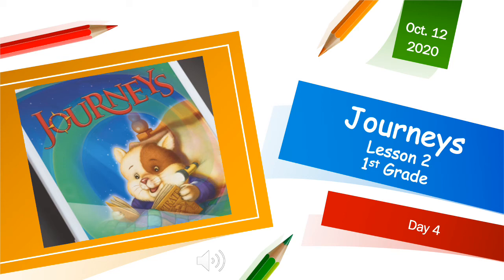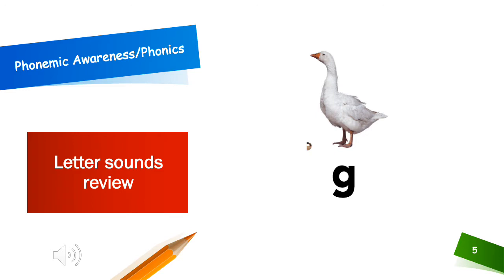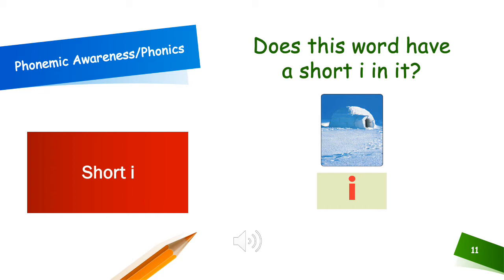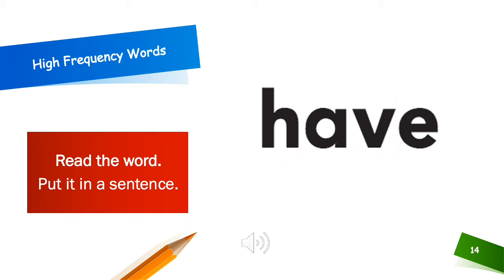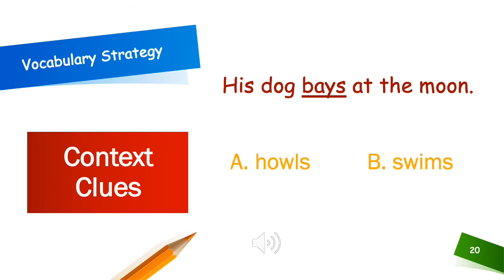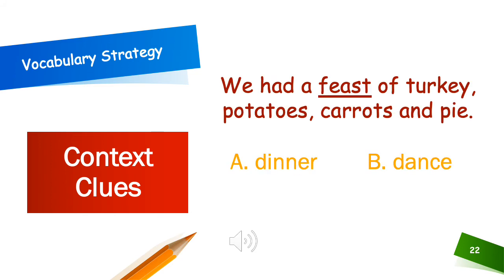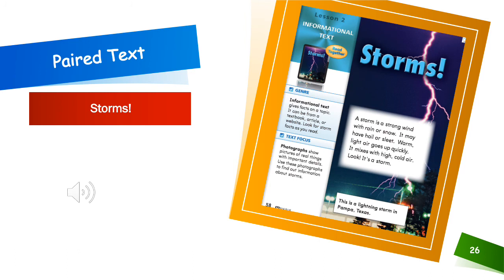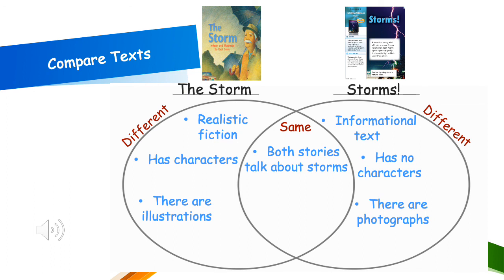Grade 1 Journeys Lesson 2 Day 4